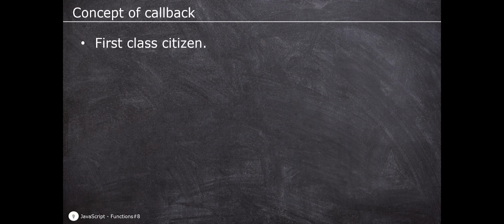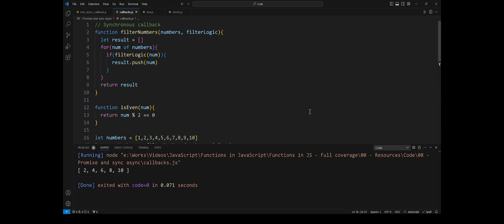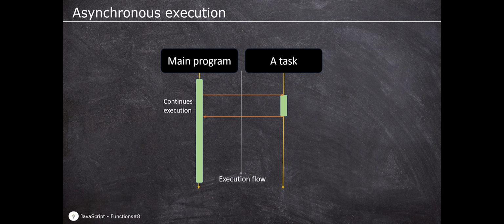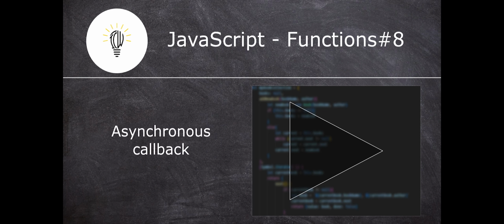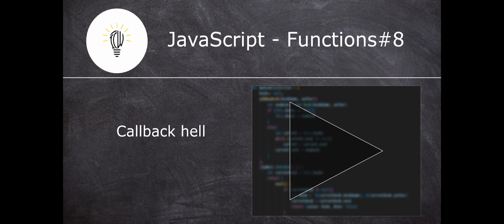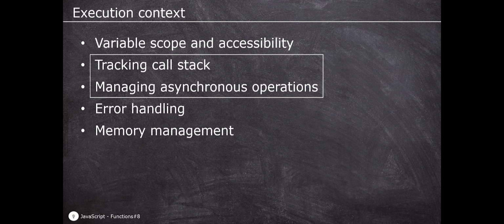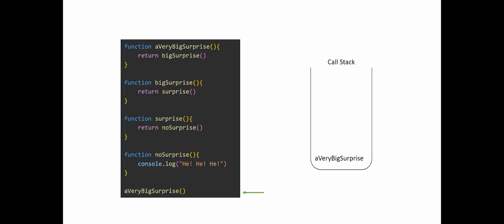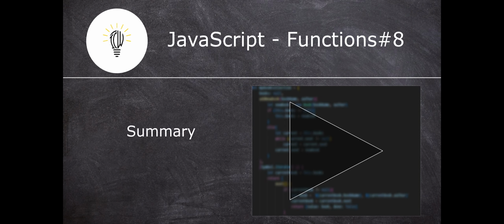JavaScript Functions | Functions in JavaScript - 8(a) | Callback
Struggling to understand how callbacks work in JavaScript? 🤔 Confused about the difference between synchronous and asynchronous callbacks? Or maybe you've found yourself stuck in the dreaded callback hell? 😱

In my latest video, I explain callbacks in JavaScript step-by-step, ensuring you grasp synchronous and asynchronous callbacks. You'll also learn practical tips on how to navigate and avoid the pitfalls of callback hell, ensuring your code stays clean and maintainable.

💡 This video is perfect for anyone looking to level up their JavaScript skills, whether you're a beginner or a seasoned coder!